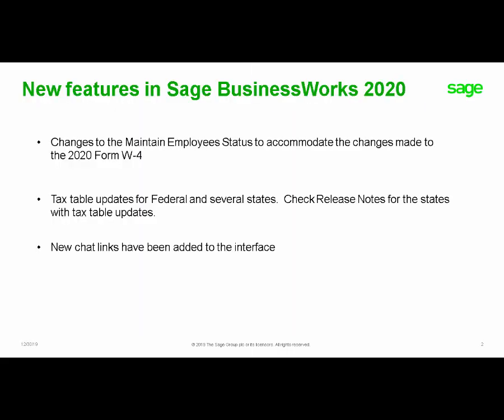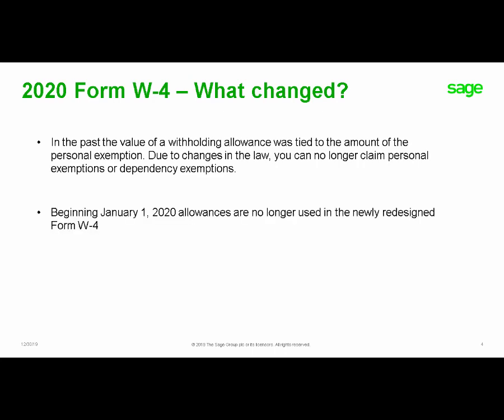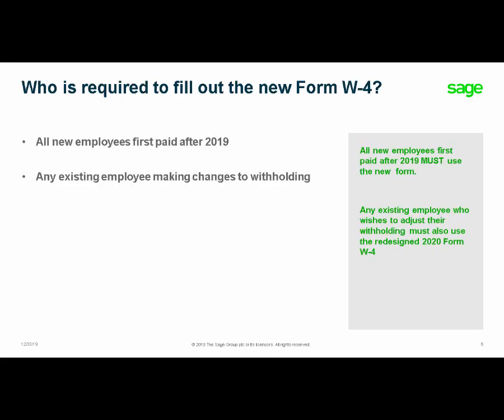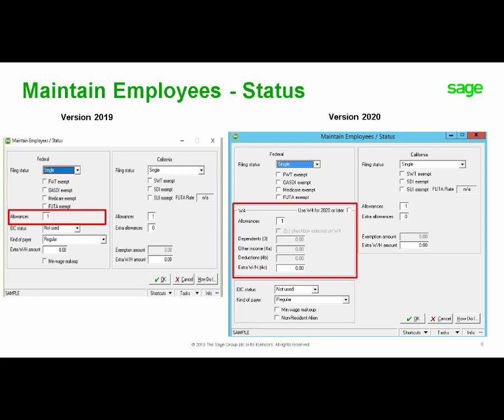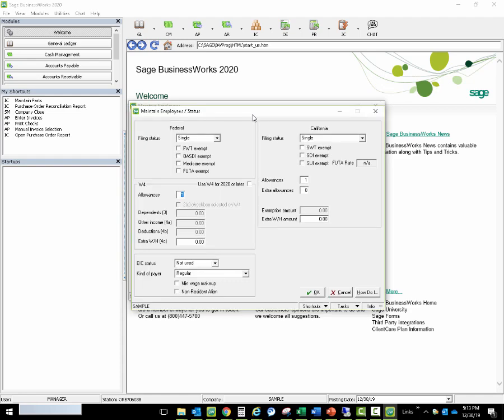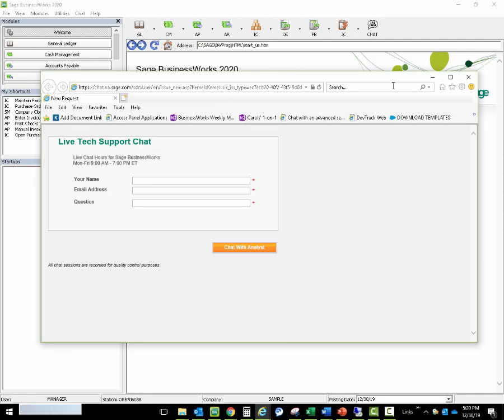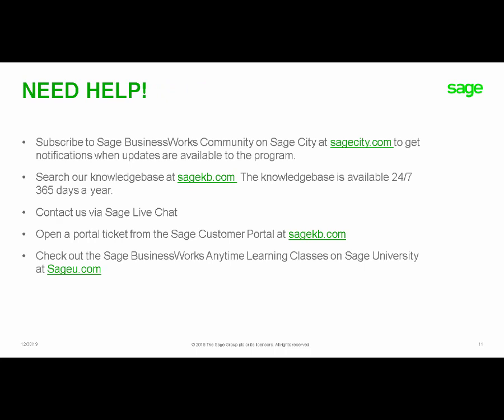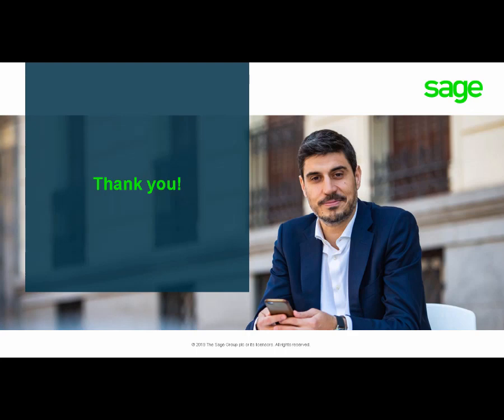Sage BusinessWorks - Whats New 2020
Watch this video to see the changes made to Sage BusinessWorks Version 2020 to accommodate the new Form W-4 for 2020